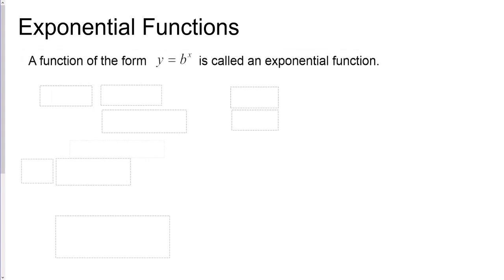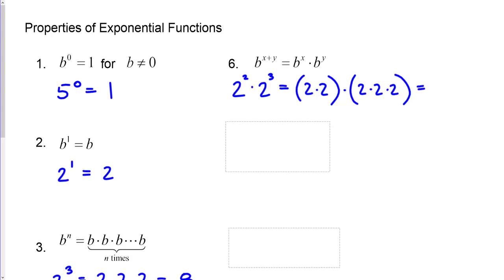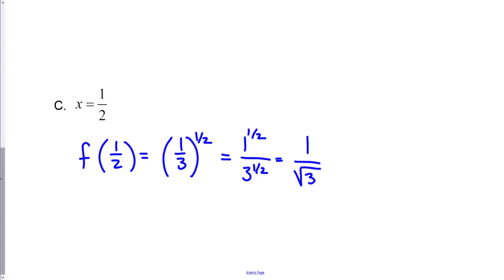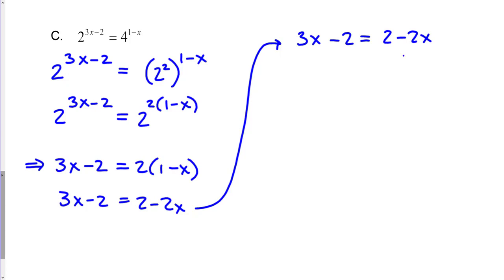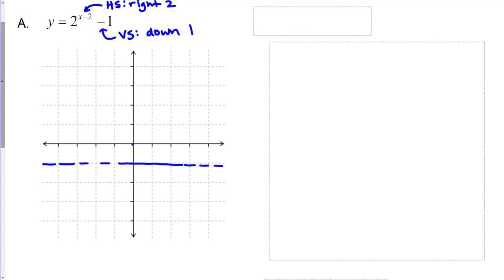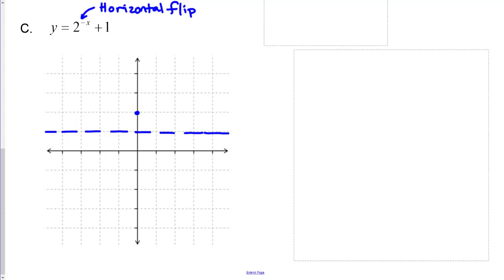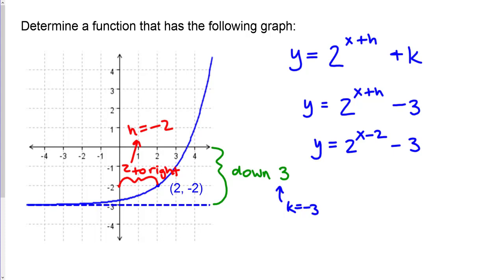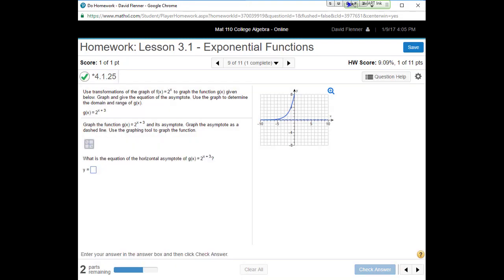4.1 - Exponential Functions